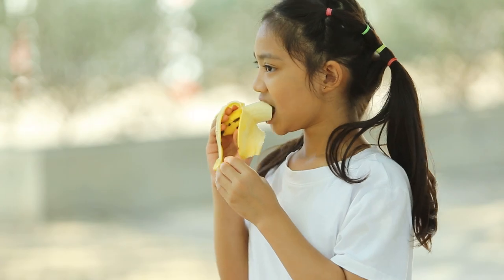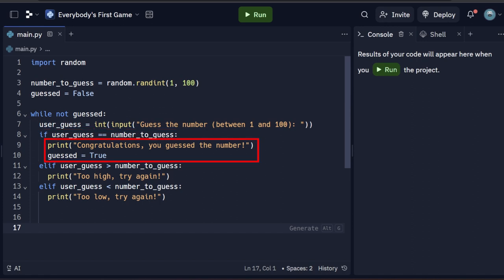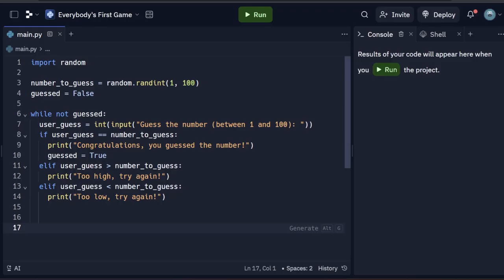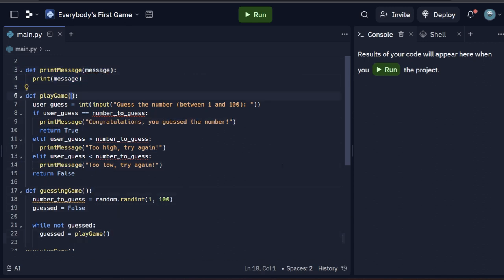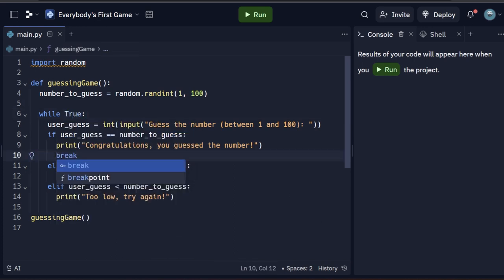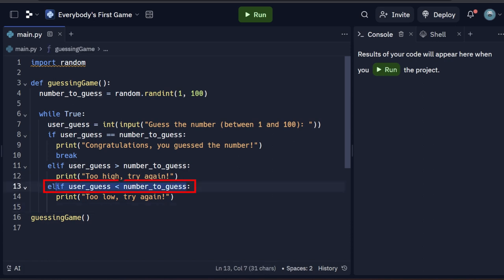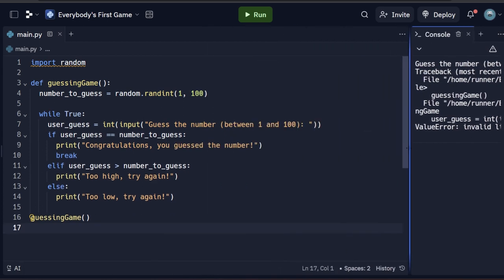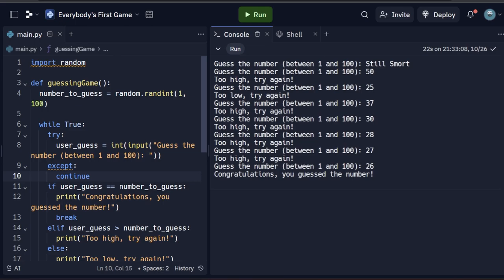Why This Banana is a Programming Genius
In this video, we will take a look at some important, basic programming concepts that we can learn from bananas, who have millions of years of evolution at their advantage.